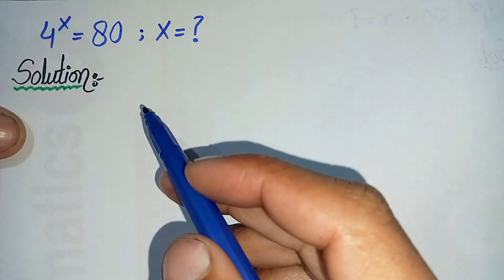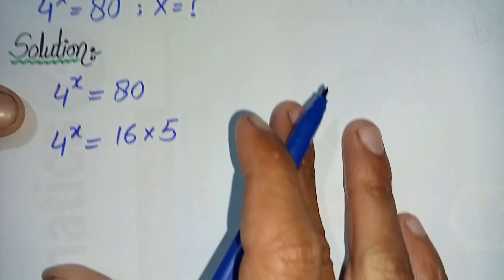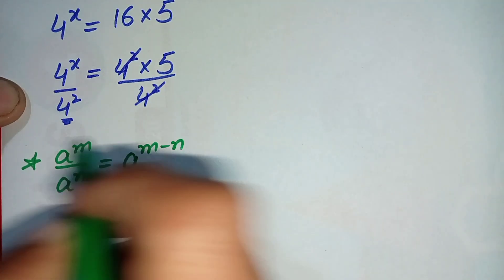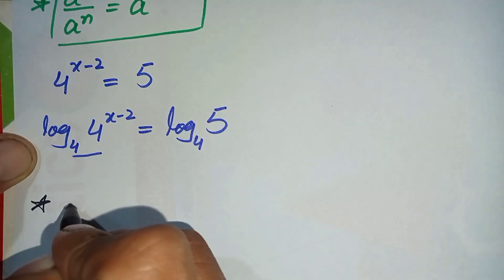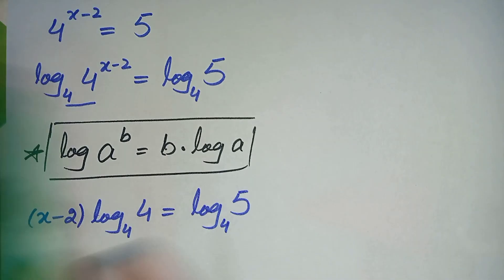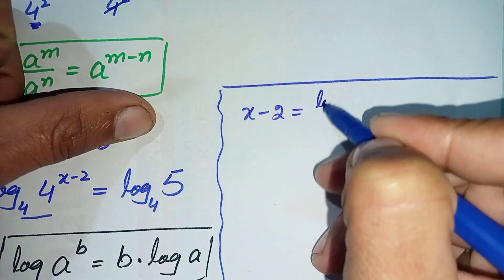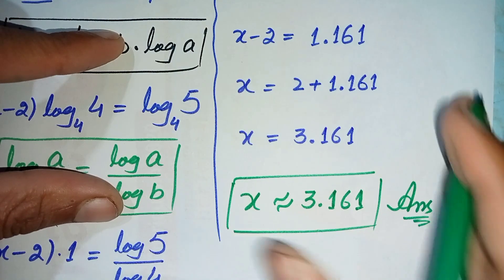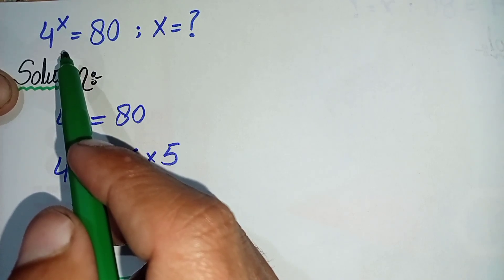A Nice Olympiad Exponential Problem | Olympaid Mathematics